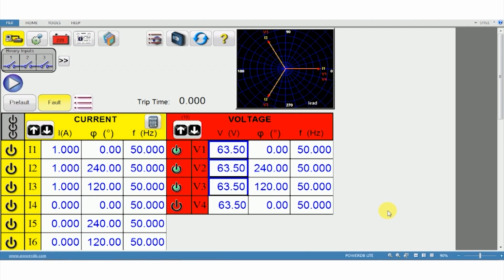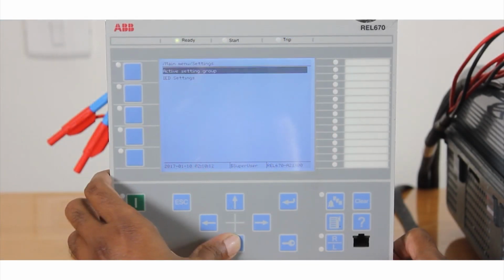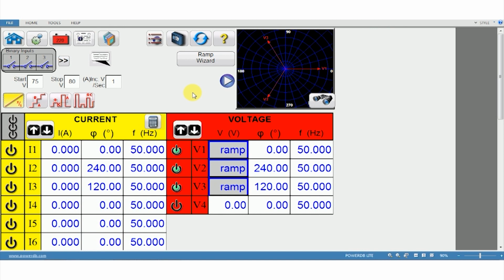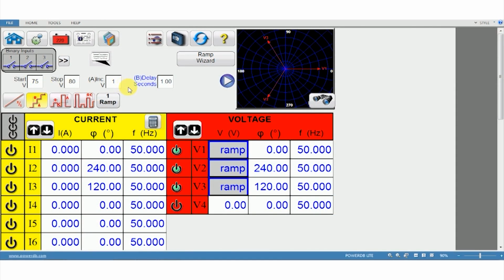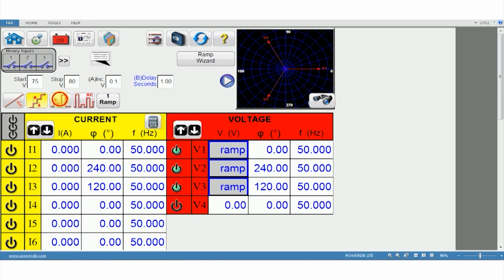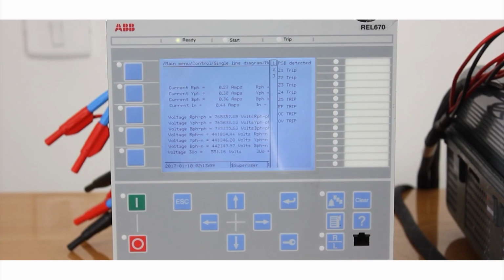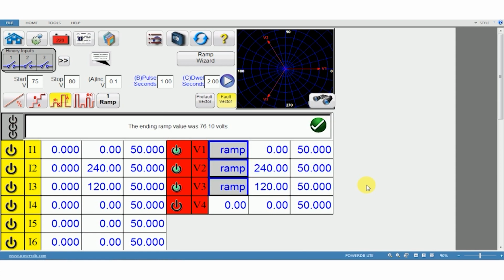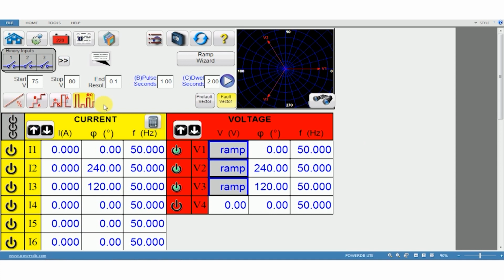SRMT46 Voltage ramping module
In this video, we're going to see the voltage ramping module under ramping you.